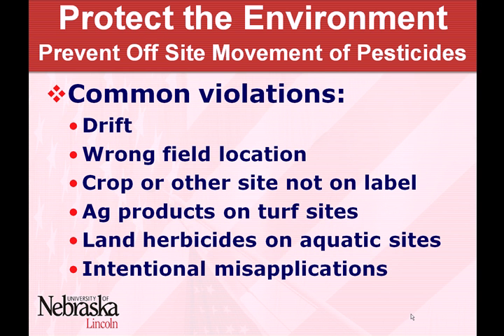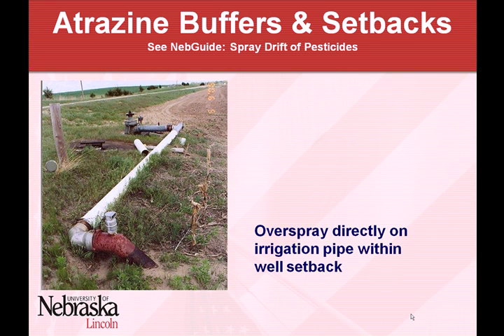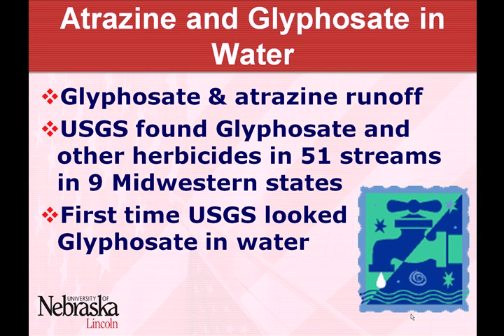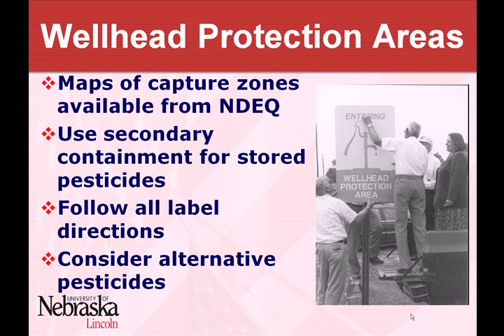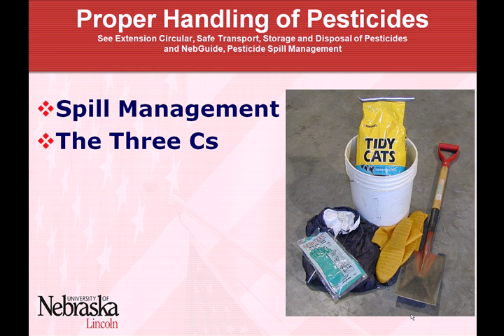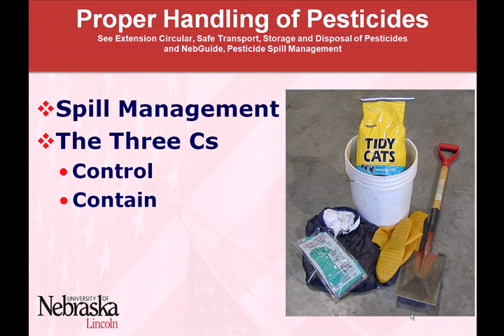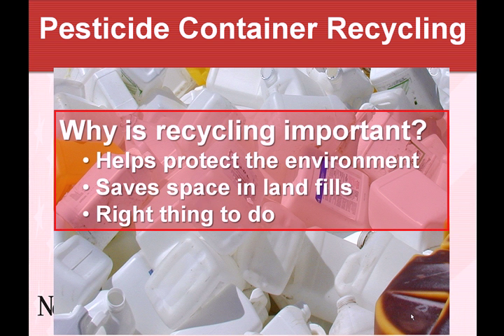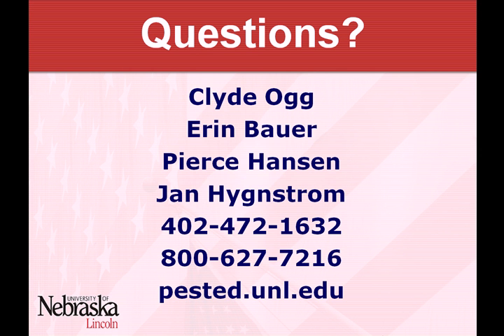Environmental Safety and Pesticides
Clyde discusses environmental safety and pesticides in Kearney, NE at the 2011 Crop Production Clinic.